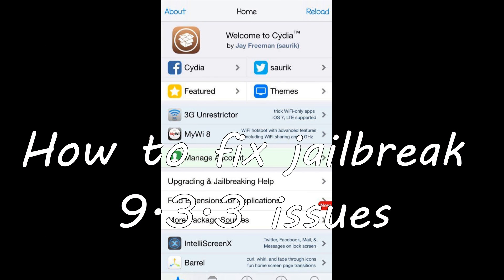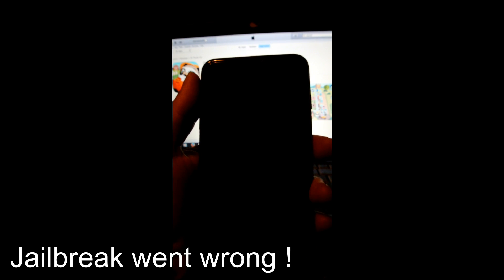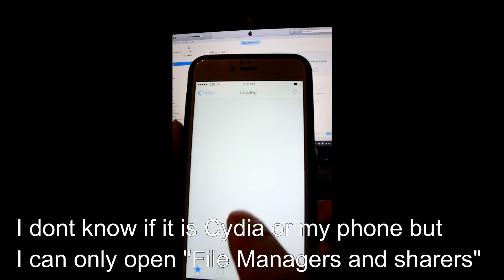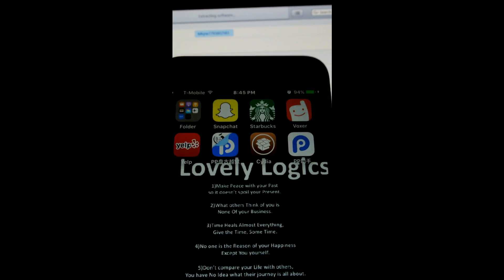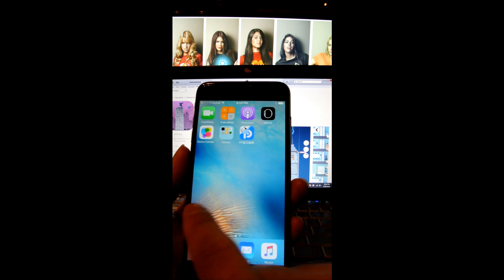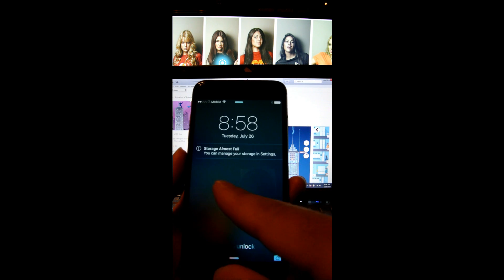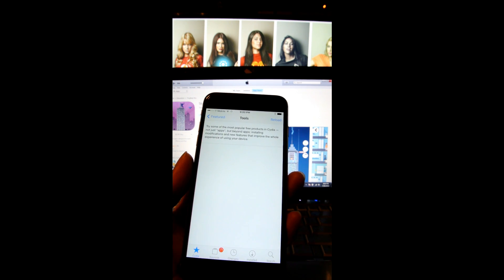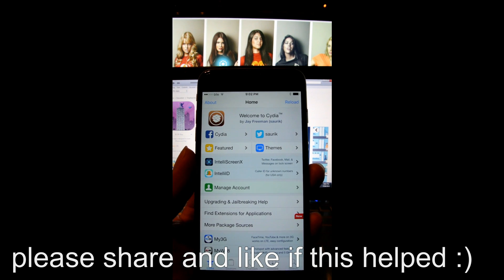Jailbreaking 9.3.3 and cydia crash and non-loading fix!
Update 8-4-16 do not upgrade to 9.3.4 or 9.3.5!!!
Update 8-1-16 : Let the PP app load but turn on Airplane mode when it is starting to install, Do not let the PP app finish installing without airplane mode being on. After it's done installing the PP app you can turn off airplane mode

Works on iPad pro and iPod 6th generation. This is what I did to fix the Cydia crashes and the non-loading Cydia error. I updated to 9.3.3 from my jailbroken 8.x.x and had issues. After spending a couple of hours and seeing a ton of people having the same issue as me,  I couldn't find how to solve the issue. So the next day I deiced to get rid of everything and installing from a new restore. This fix both that issue and now I can use Cydia again :).
I would greatly appreciate it and would help me so much :) Happy Jailbreaking !
Please let me know if it gets revoked so I can update this video.

Warning there is no jailbreak for 32 bit only works on 64 bit

make sure to watch video 1st before doing!

I will be uploading more video of my favor tweaks and what they do and how to get them :)